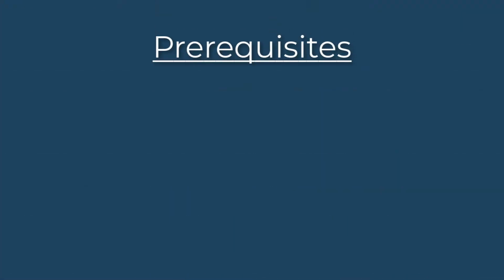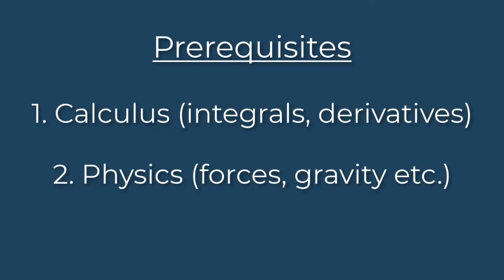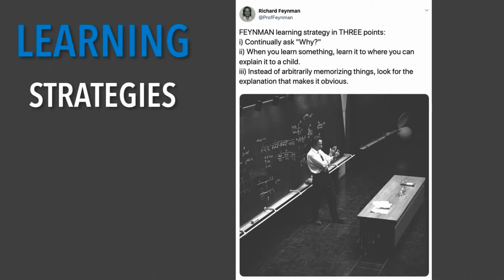Video #1 - Fluid Mechanics - Introduction to the Course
This video is an introduction to the Fluid Mechanics course and covers:
 0:00 - Course overview
 2:14 - Advice about optimizing what you learn and learning strategies
 5:09 - What is fluid mechanics? (examples of fluid mechanics)
 6:17 - What you will learn in this course
 9:47 - What you will be able to do after completing this course